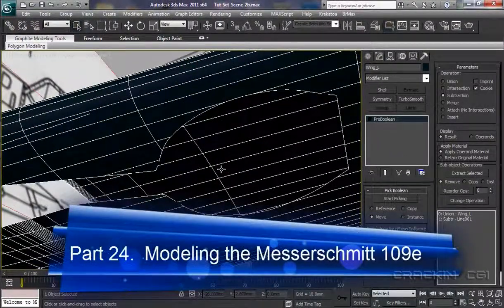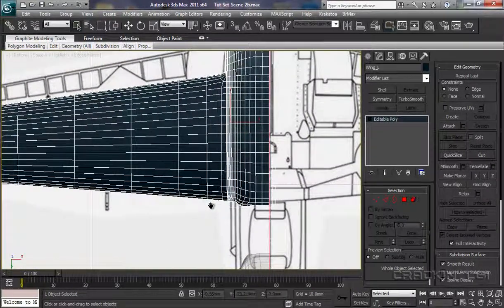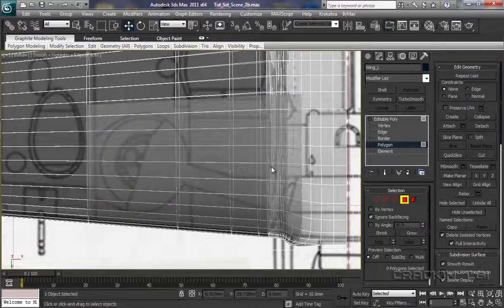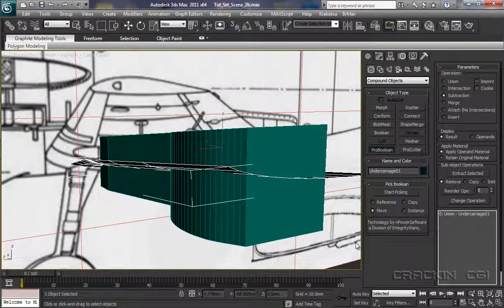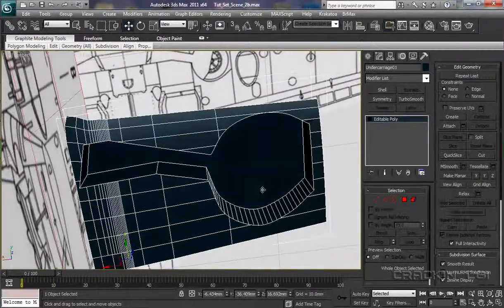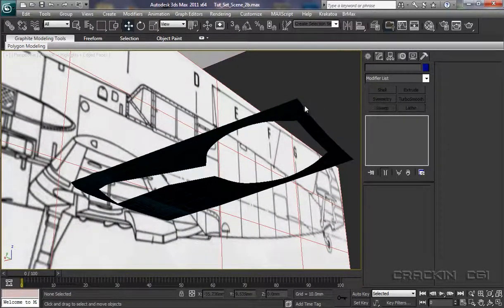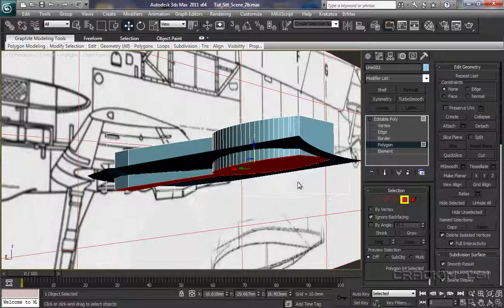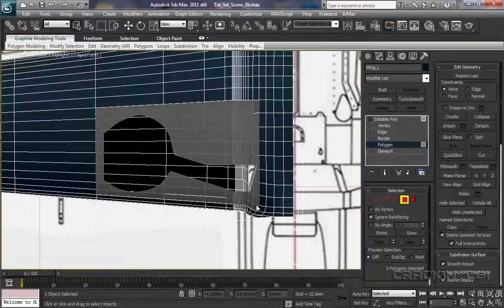27_Modeling_The_Undercarriage_Wheel_Housing_Part_2.mov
3ds Max 2011 - Part 27.  Total Beginners guide & tutorial for modeling a Messerschmitt 109e.  Presented by Michael De Greasley.  A Crackin CGI Production.